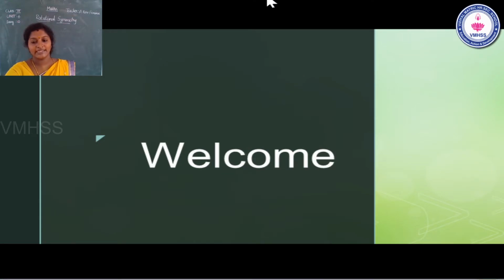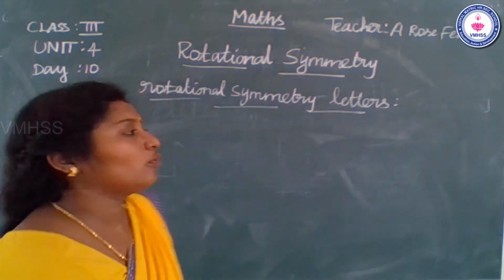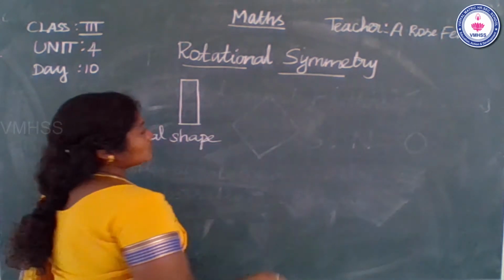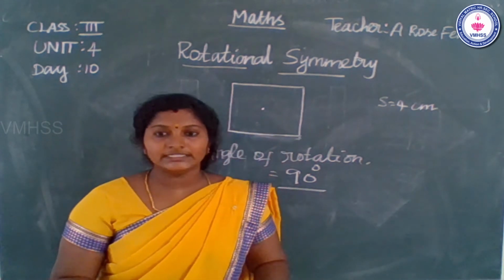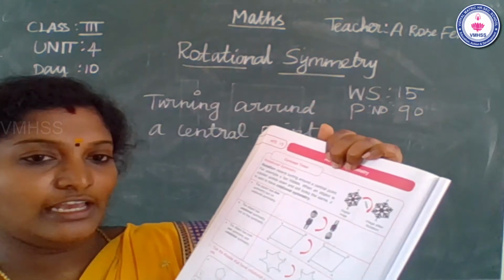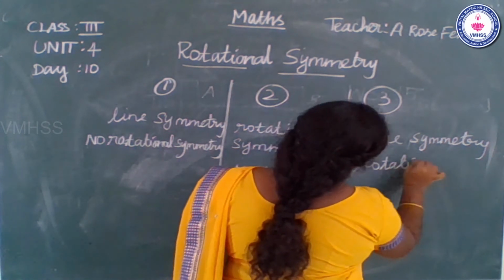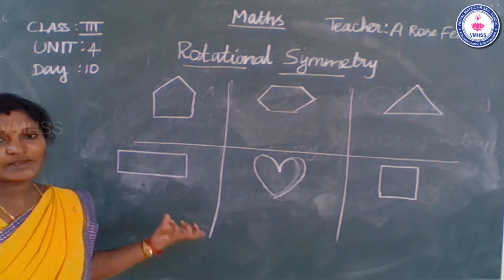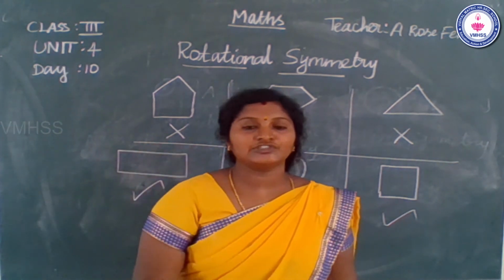30.mathsIIIday10unit4 rotational symmetry